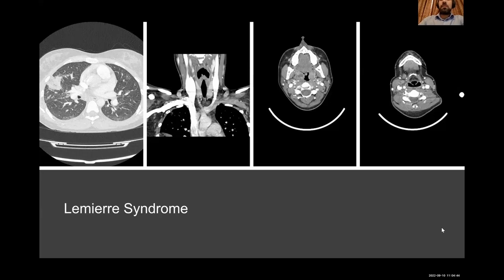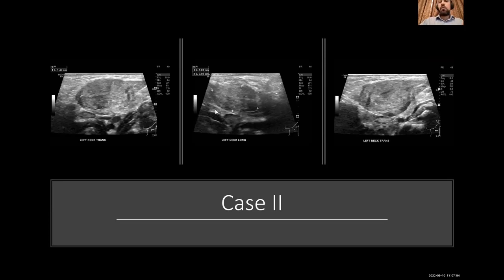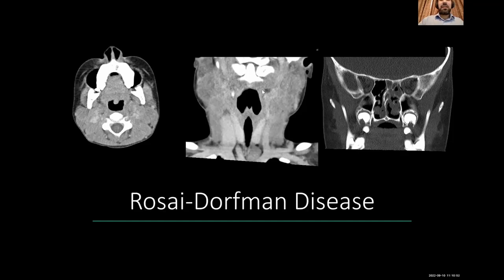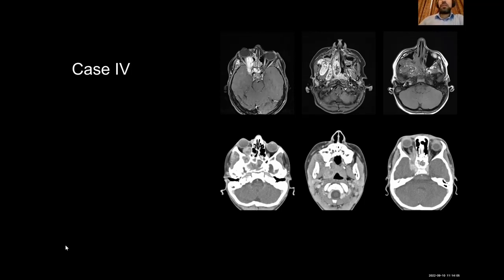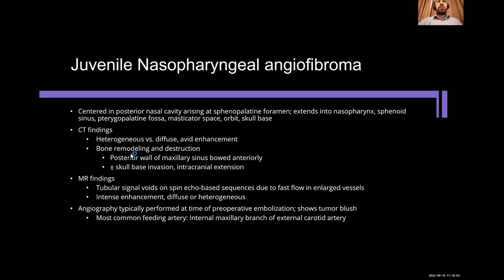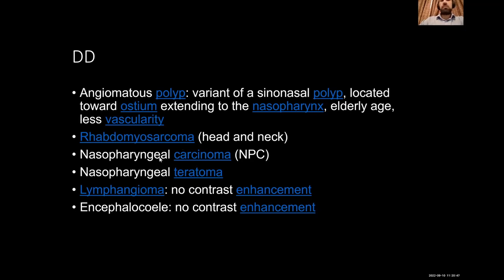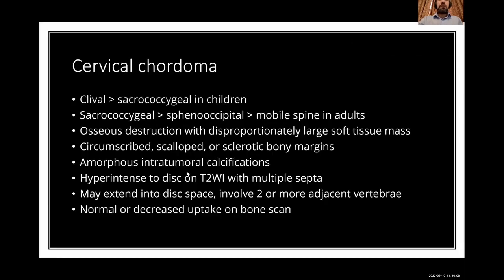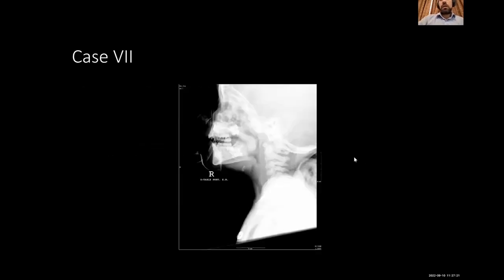Head and Neck (Part - 1)